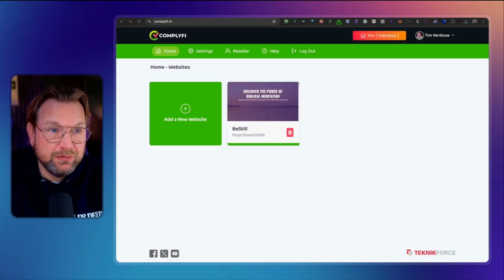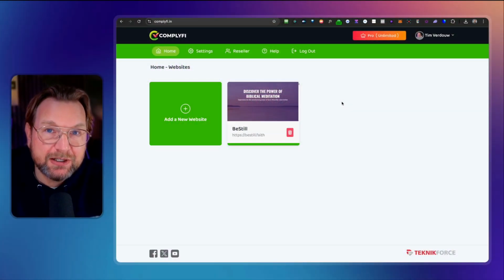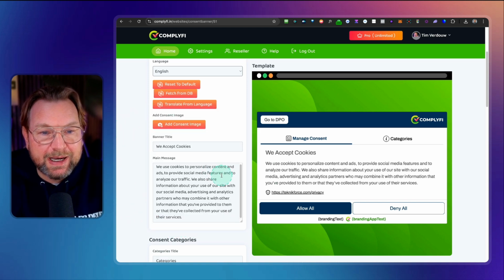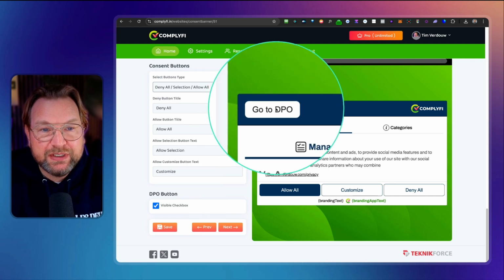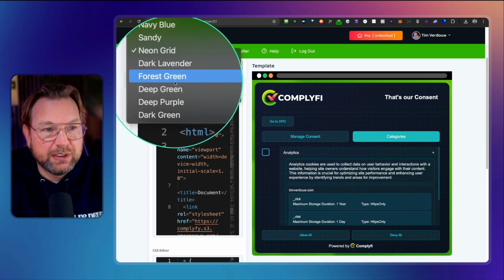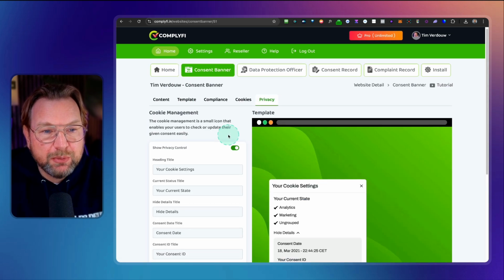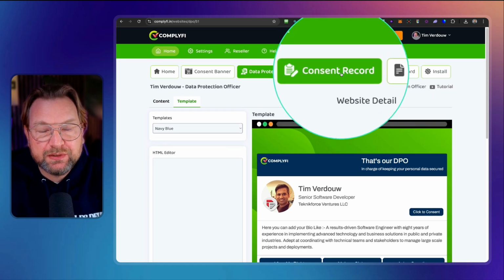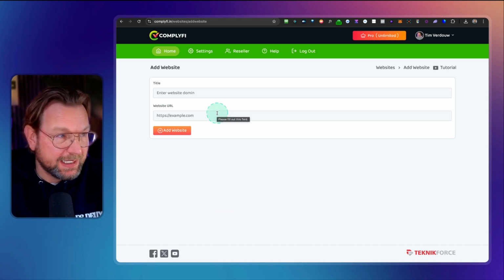Complyfi Review - How To Make Your Website Compliant In Minutes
Welcome to my in-depth Complyfi review!

If you're running Google ads and struggling with retargeting due to compliance issues, or if you simply want to ensure your website meets all legal requirements, this video is for you. Today, I'll be walking you through Complyfi, a powerful tool that makes website compliance a breeze.

🔍 What You'll Learn:
- How Complyfi manages cookie consent and compliance for you.
- The importance of being compliant with Google Consent Mode Version 2.
- Step-by-step setup process for adding your website to Complyfi.
- Customizing your cookie consent banner to match your website's design and language.
- Managing cookies, privacy policies, and data protection officer (DPO) settings.
- How to use Complyfi to offer compliance services to other businesses.

📌 Key Features:
- Automatic detection and categorization of cookies.
- Multi-language support with AI translation.
- Flexible customization options for cookie banners.
- Detailed consent records and complaint management.
- Easy installation with a simple code snippet.

💡 Why Complyfi?
Unlike basic cookie banners, Complyfi ensures that your website is fully compliant with all relevant laws and regulations. This not only helps you avoid hefty fines but also allows you to run effective Google ads and retargeting campaigns.